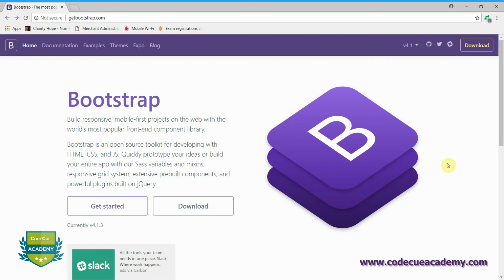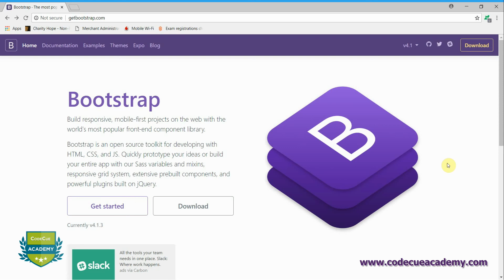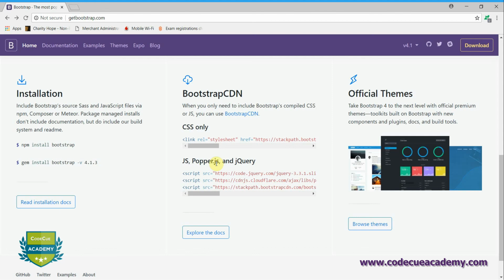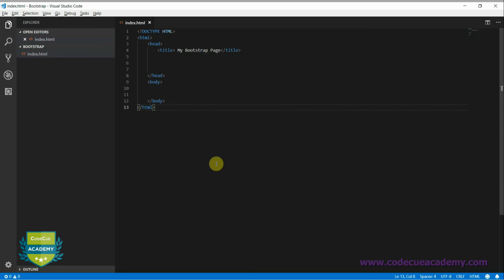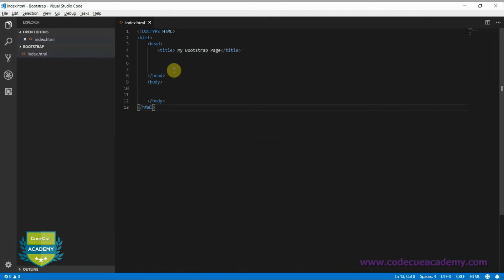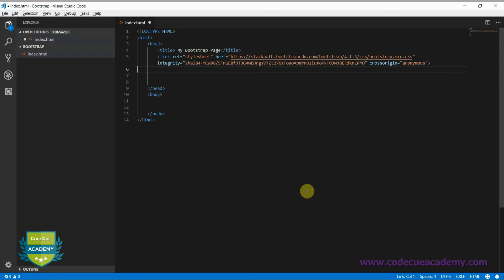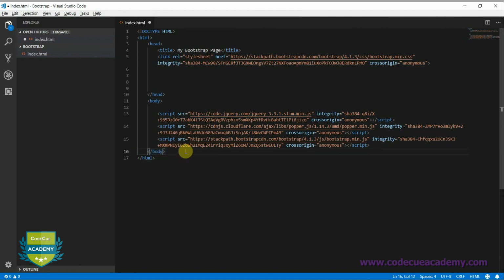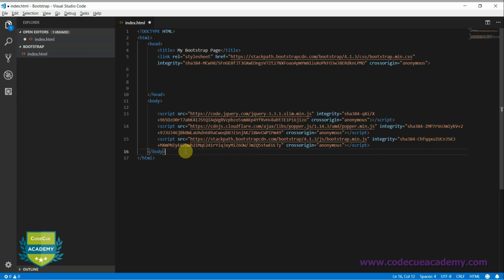Installing Bootstrap Using CDN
This video show you how to include Bootstrap in your HTML project using the Bootstrap CDN.